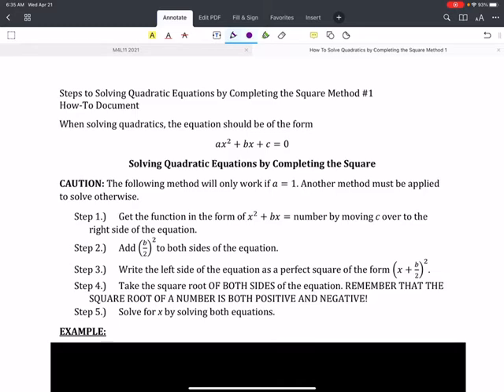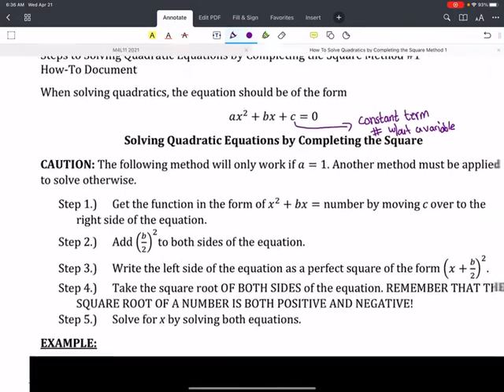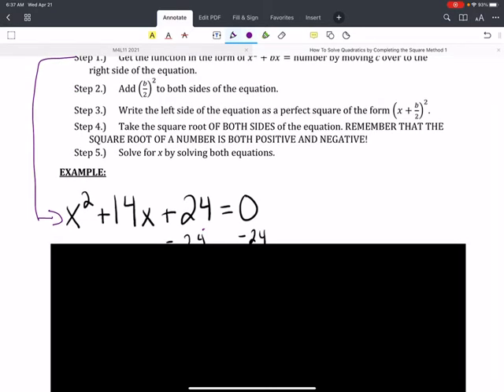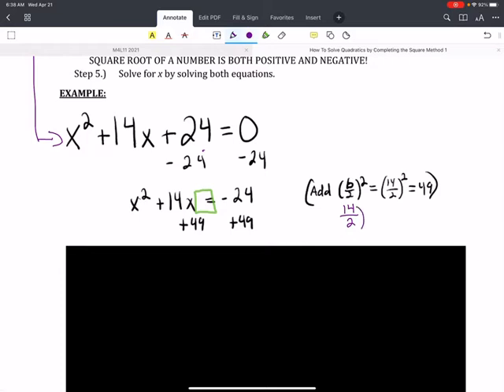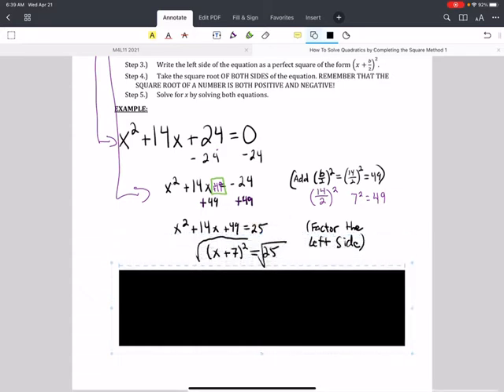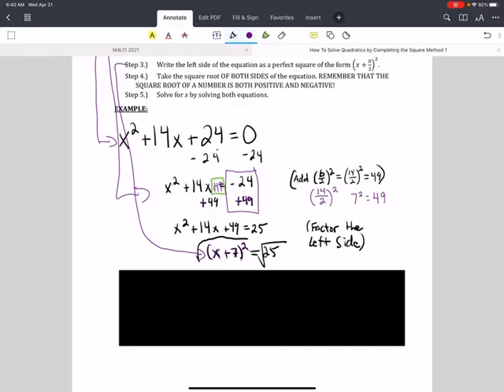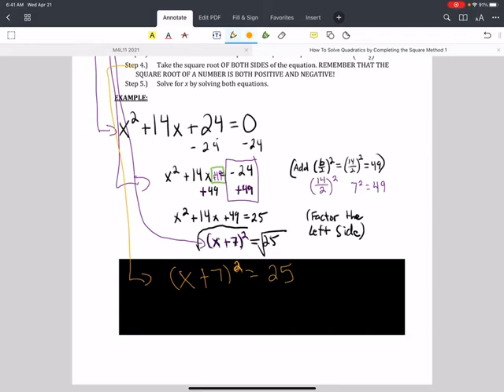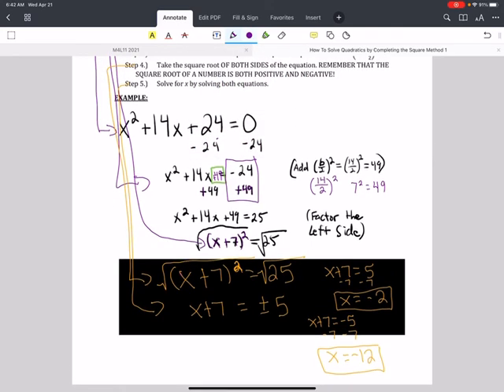Solving Quadratic Equations by Completing the Square